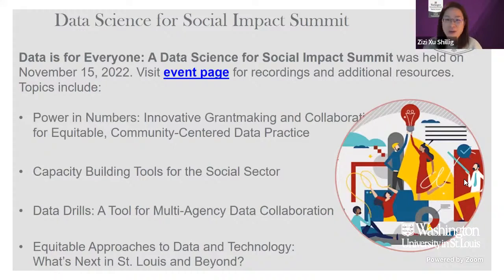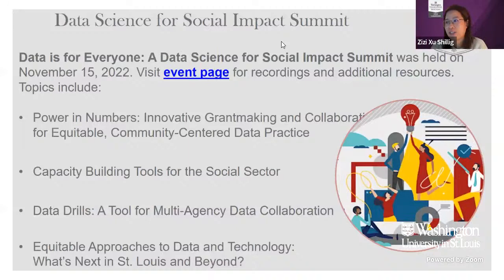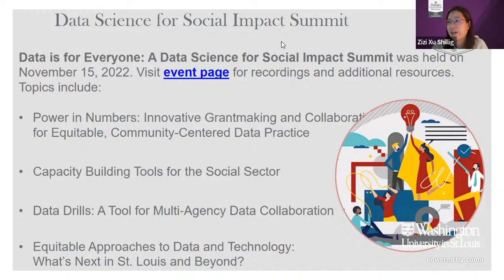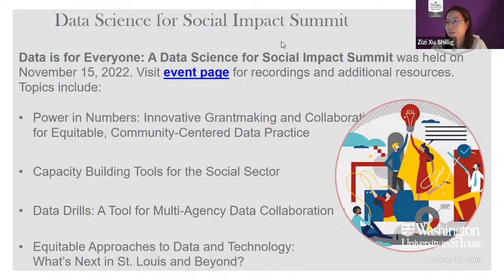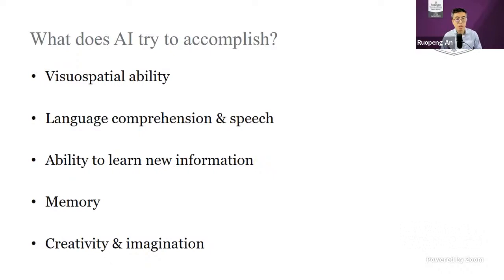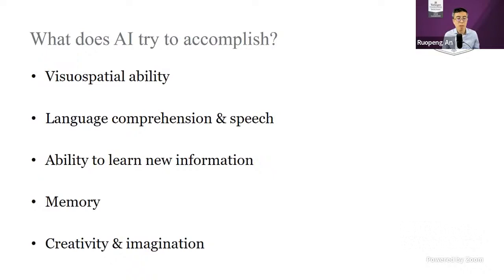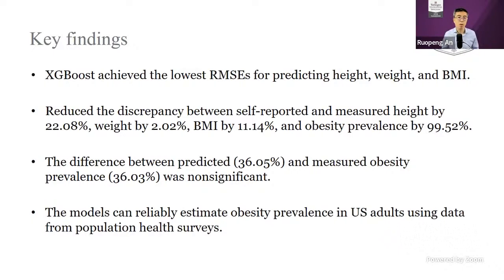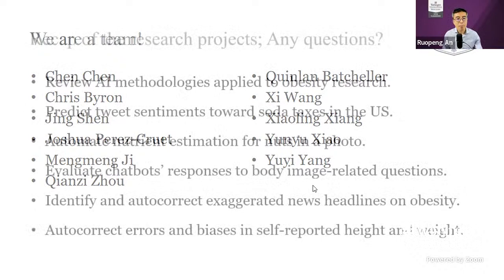Open Classroom - Applications of AI and Big Data Analytics in Obesity Research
Presented by:
Ruopeng An, PhD
Associate Professor, Brown School

Obesity is an alarmingly increasing global public health issue. As AI profoundly transforms our world, how can we use state-of-the-art AI technologies to prevent unhealthy weight gain? Join us as Prof. An introduces a diverse array of projects his research team has been working on, from soda tax-related social media sentiment analysis to automatic calorie/nutrition counting based on nut/candy photos, from evaluating chatbots’ responses to body image-related questions to misinformation in obesity-related news articles. This presentation is part of the Brown School’s Artificial Intelligence in the Social Sciences Series.